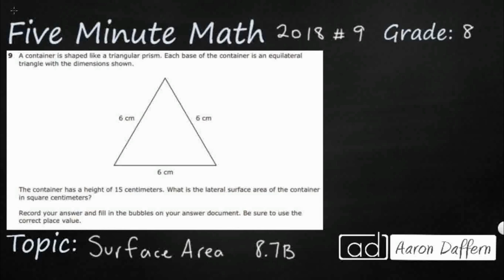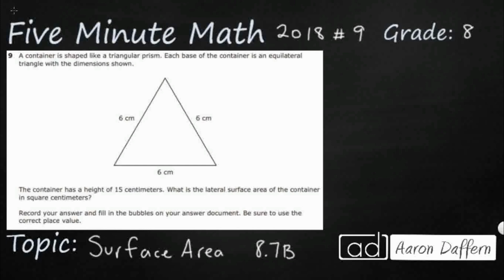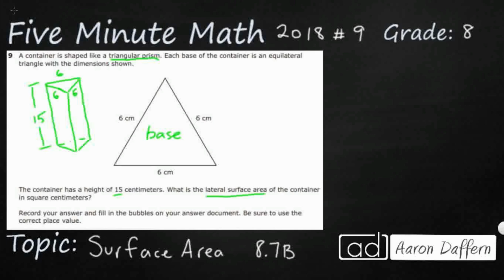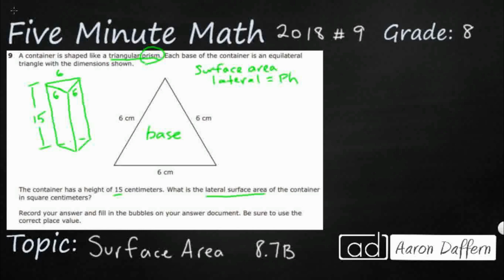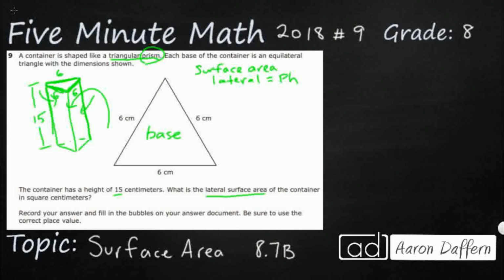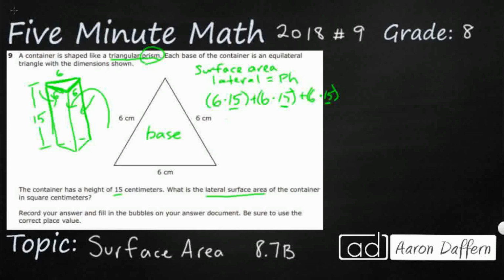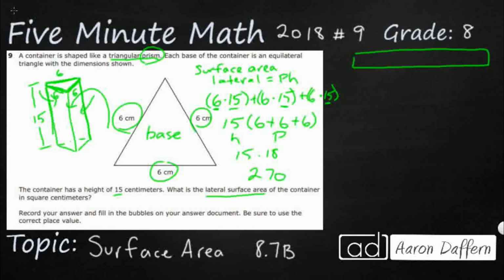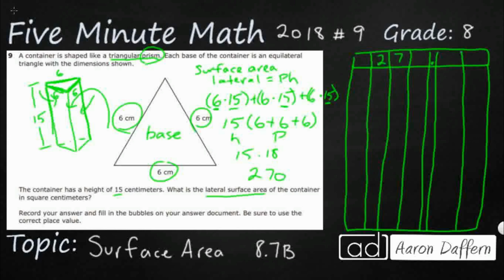8th Grade STAAR Practice Surface Area (8.7B - #5)